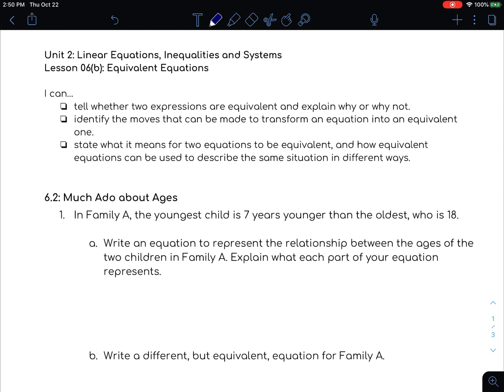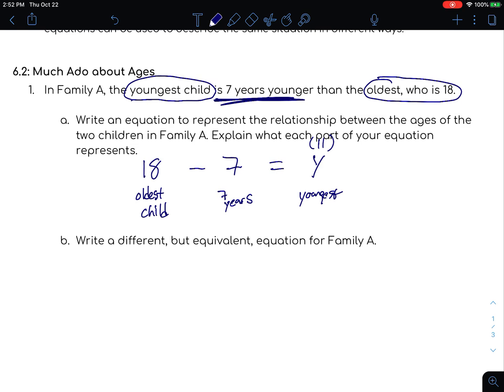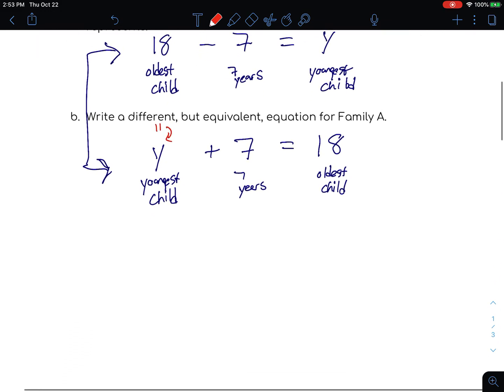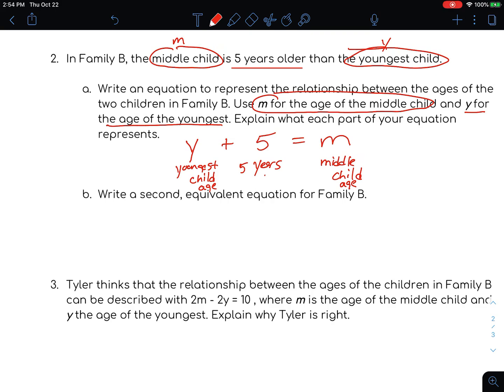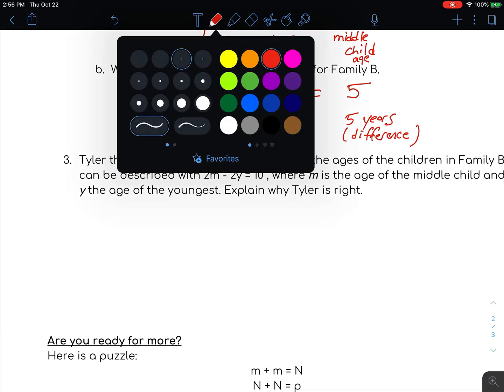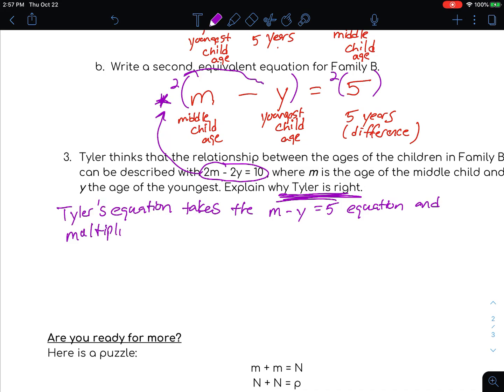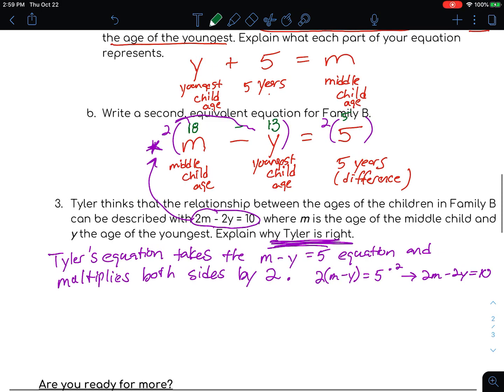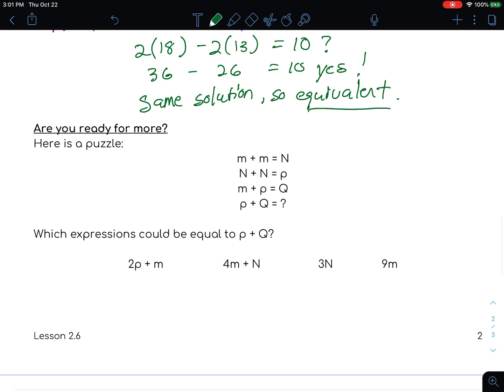2.6b (IM) Intermediate Algebra Notes-Equivalent Equations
6.2 Much Ado About Ages Problem